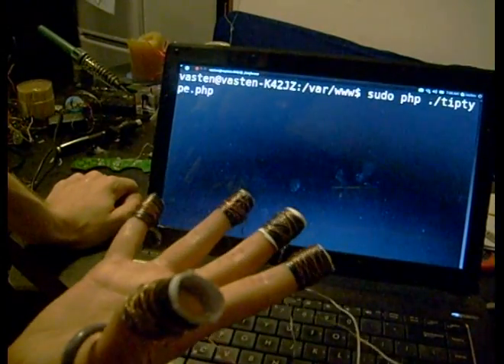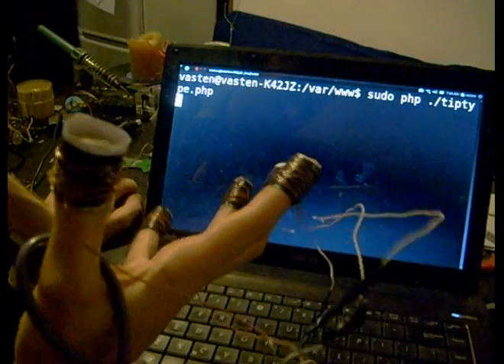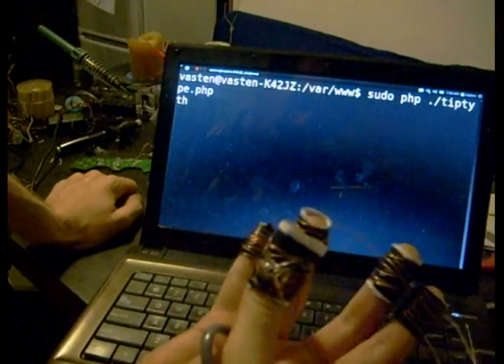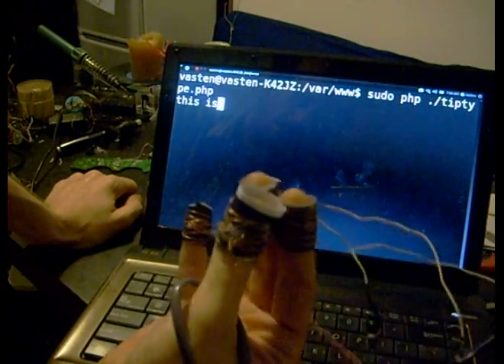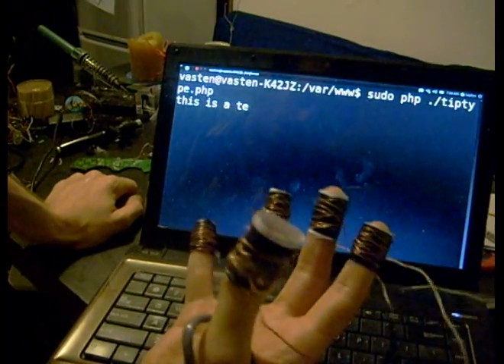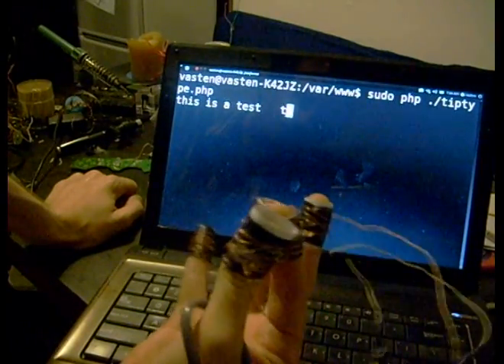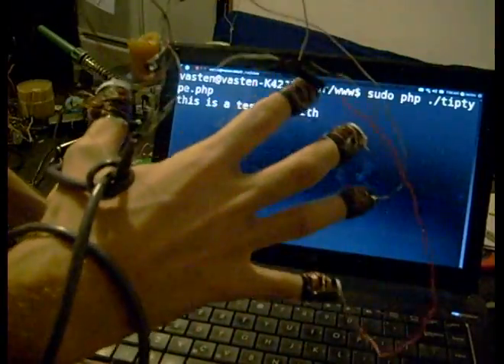DIY Keyboardless Typing - Tip-Type - 1st prototype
So here is an idea I have been holding on to for a few years. I finally got around to building a DIY version, and it works wonderfully. Gonna make a better one out of gloves next :) I only did one hand cause it took quite a while to make and I was eager to test ;)

Imagine this with a battery power and bluetooth wireless... typing on your google glasses as you walk down the street :)

Maybe someone out there can turn it into a product actually viable for everyday regular use.. hopefully bluetooth ;) (if so please send me one, I have been dying to type this way for years!)

One day I realized that excluding thumbs I have 8 bits, perfect I thought, that could fit a character map. And ever since I have been dreaming of how it would work and how to best use it.

I think there are tons of possible application, but best if keyboardless typing.

each finger pressed to the thumb is a bit, map the characters onto it (could be many maps.. will take some time to find the "most efficient layout", and may vary per person)

could easily be bluetooth so you could type while walking

Here are a couple maps and a "pre-prototype-introduction. I made a few months ago when I was showing the concept to a couple friends.

I just hacked the contacts onto a  USB gamepad and used the following script to extract the bits.

The key is the logic that it waits for full release before sending the character, otherwise some fingers would hit before other and send multiple characters for those that require more than one finger.

Here is the source code, will require some customizing for whatever hardware you hack to make it.